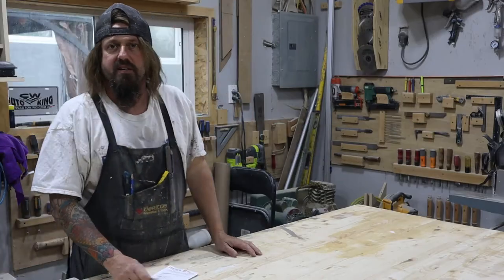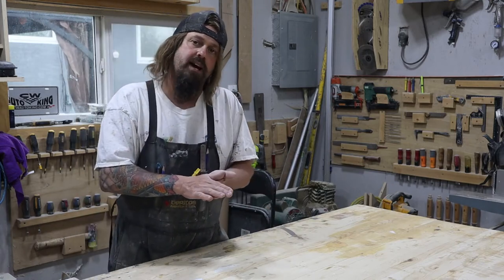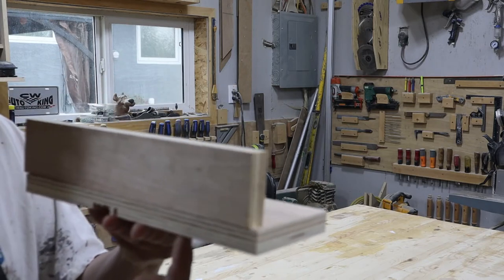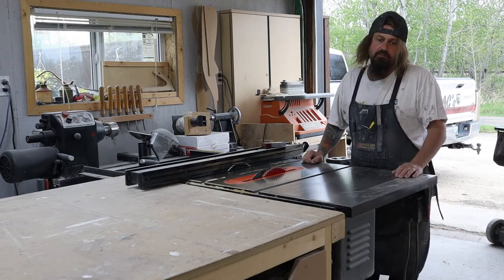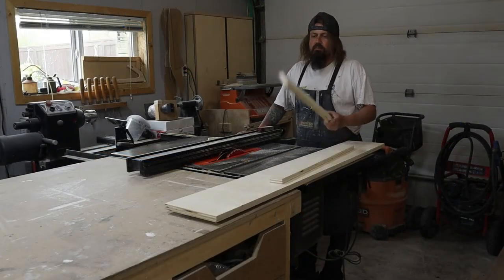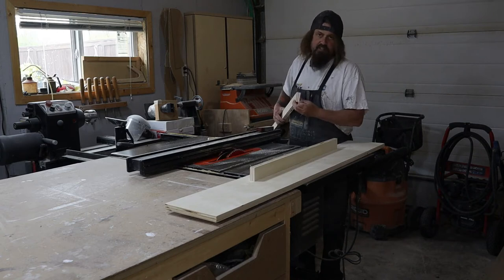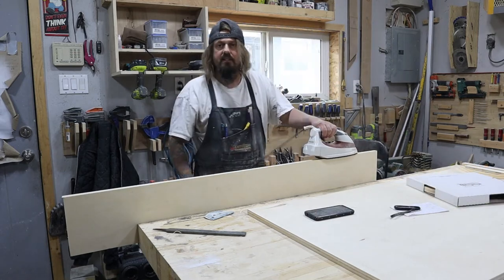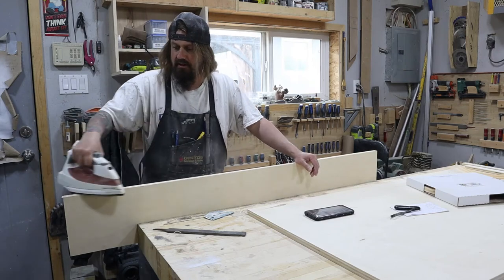trundle bed diy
Trundle bed  built with pine plywood. The trundle bed is easy to biuld and clean look space saving.